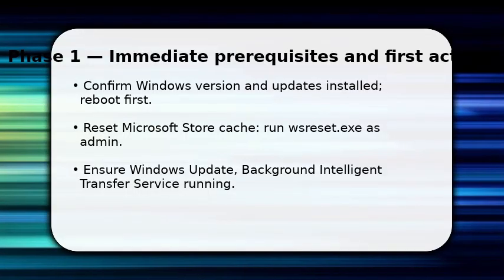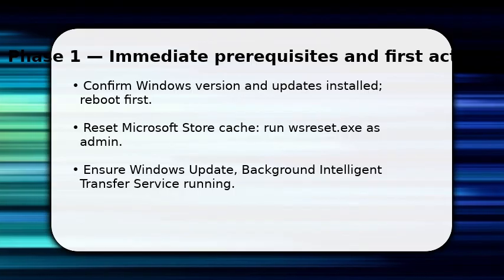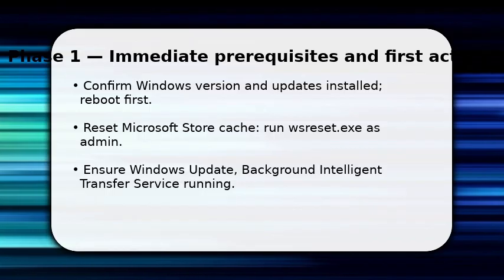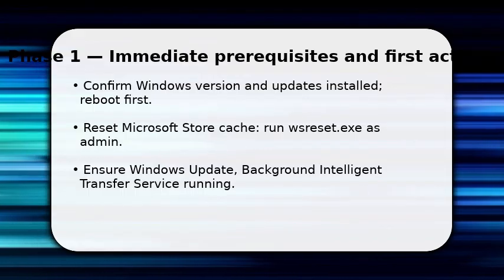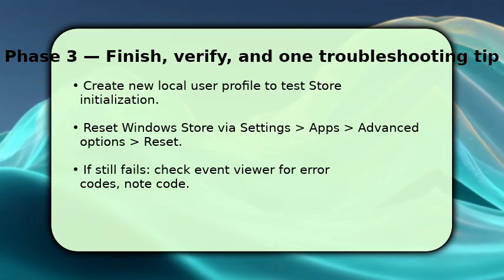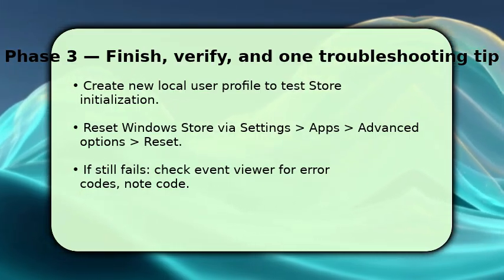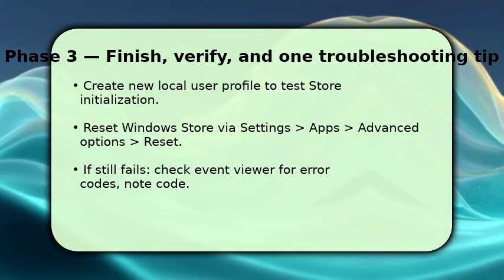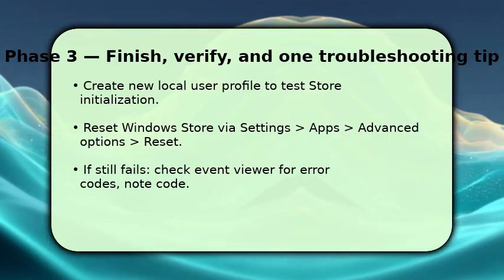How to Fix Microsoft Store Failed to Initialize (updated)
How to Fix Microsoft Store Failed to Initialize (updated) | 🔒 Surfshark VPN Deal — Stay private and secure. $1.99/mo + 3 Months Free ▸

Learn how to troubleshoot and fix the common issue of Microsoft Store failing to initialize on your device. This video provides step-bythy solutions, including checking for updates, reinstalling apps, clearing cache, adjusting permissions, or resetting network settings.